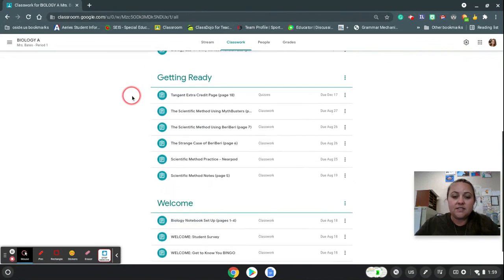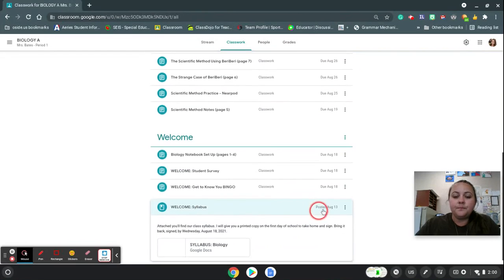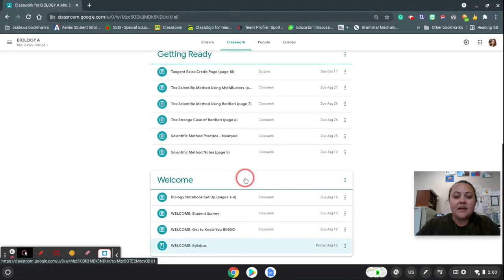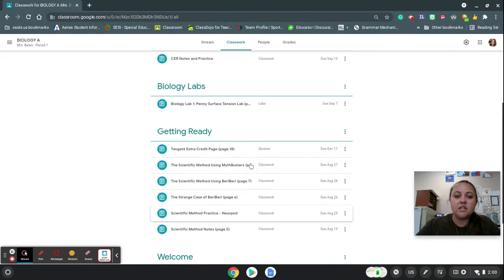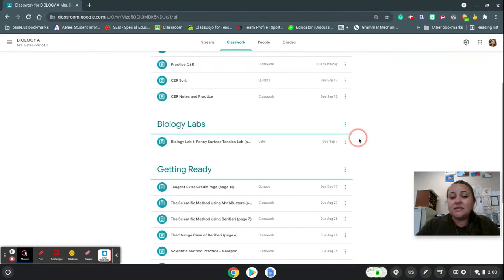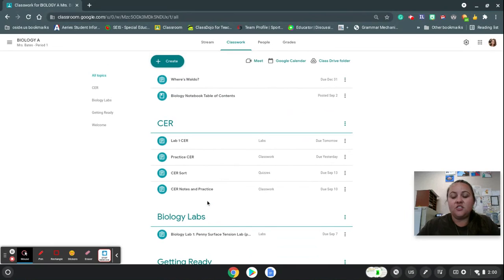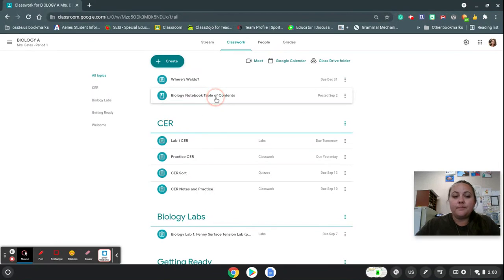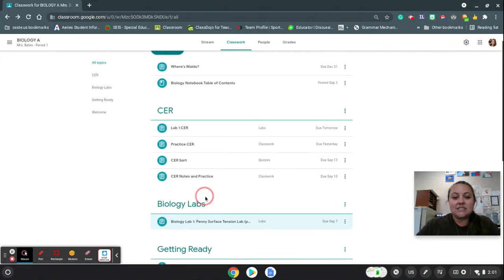Mrs. Bates - Biology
BTSN overview for Mrs. Bates Biology, Periods 1 and 2